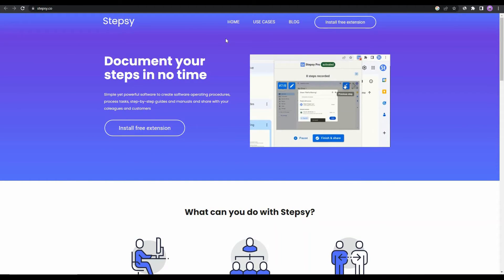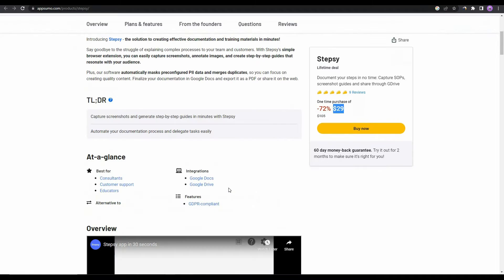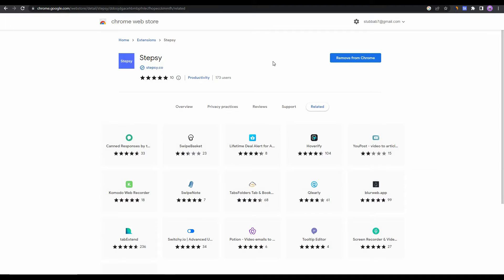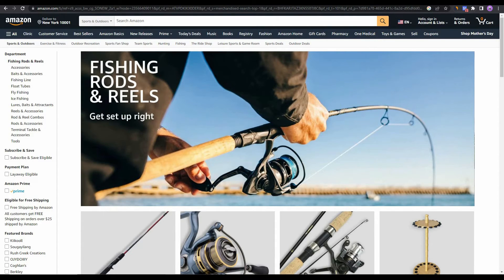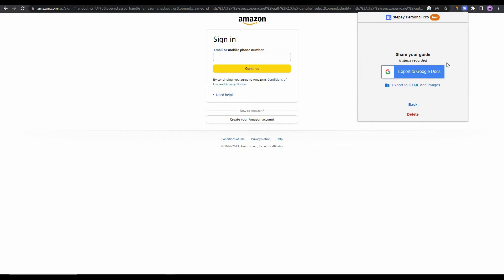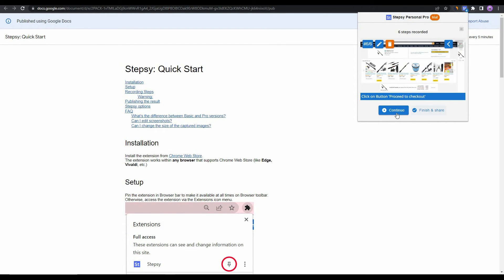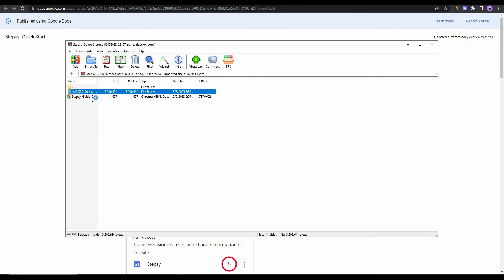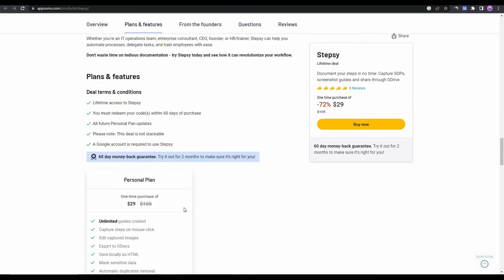Stepsy Review: Record SOPs, Capture Screenshots and Generate Step-By-Ttep Guides In Minutes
Stepsy Review & Tutorial

Are you fed up with spending hours creating documentation and training materials for your team and customers? Don't look anywhere else but Stepsy, the ultimate solution for creating effective documentation in minutes.

In this video, we'll be reviewing Stepsy's powerful features, including its simple browser extension that allows you to capture screenshots, annotate images, and create step-by-step guides quickly and easily.

Timestamp

0:00 Stepsy Review Introduction
1:00 AppSumo Lifetime Deal
1:34 Add Stepsy Chrome Extension
2:05 How to Use Stepsy
6:51 Overall Review